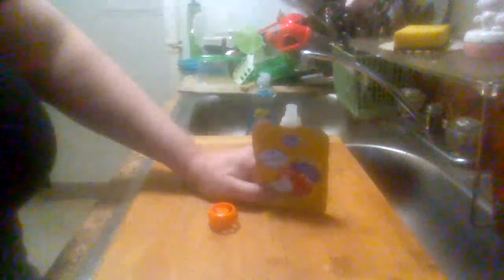Kroger I'm Squeezable Classic Applesauce review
A quick review on Kroger I'm Squeezable classic Apple Sauce